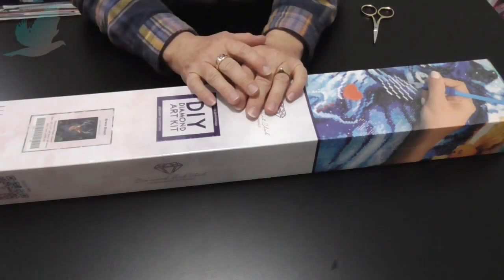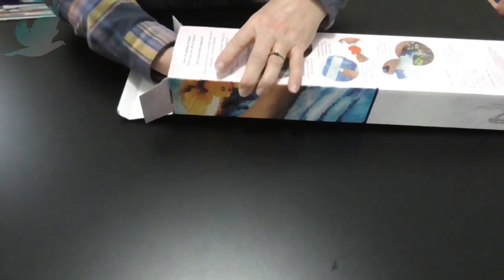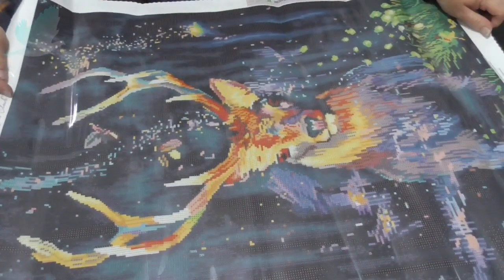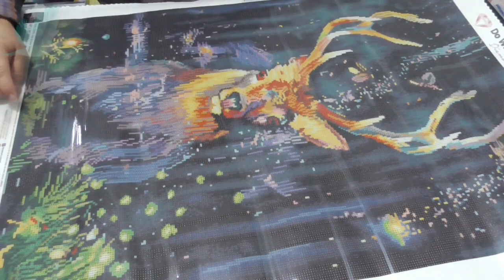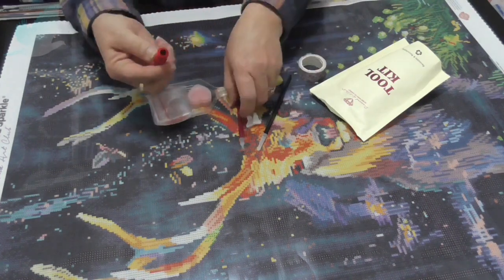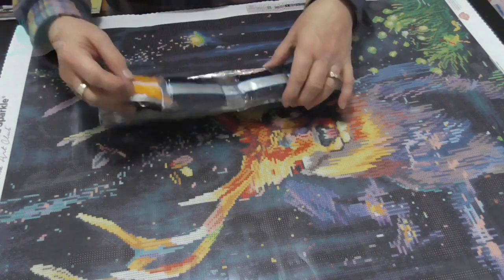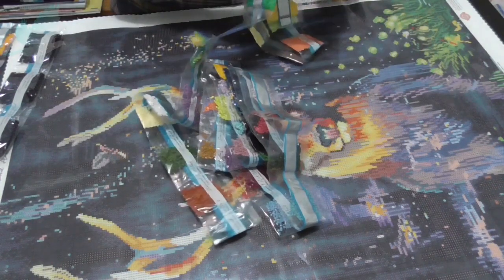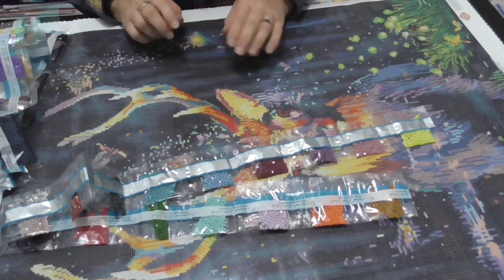Brave Heart Diamond Painting Unboxing From The Diamond Art Club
Hi everyone,
Today I have a diamond painting unboxing.  I bought Brave Heart from the Diamond Art Club June/July 2022.  Finally got around the recording the unboxing.  I'm not sure if Brave Heart is still available but I will leave the link to Diamond Art Club below.  Do go check them out, they have gorgeous diamond paintings.